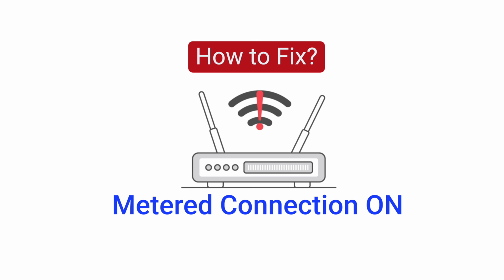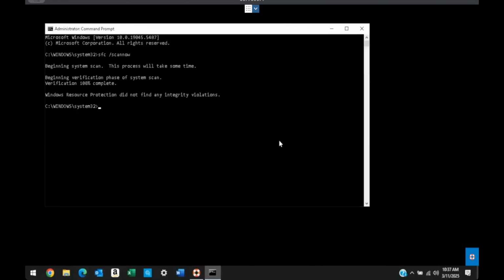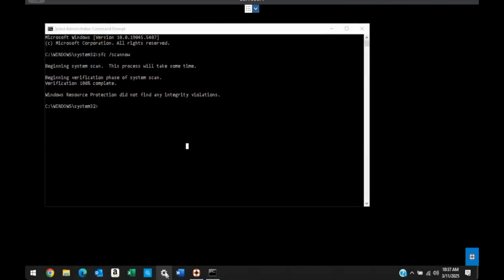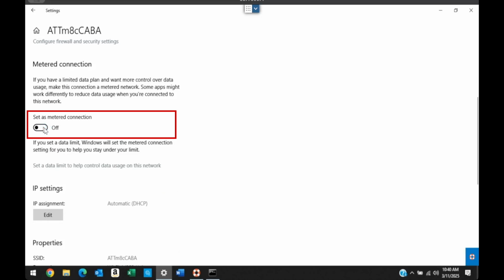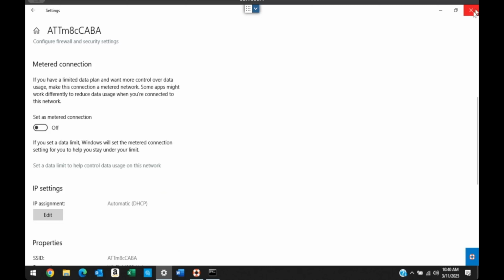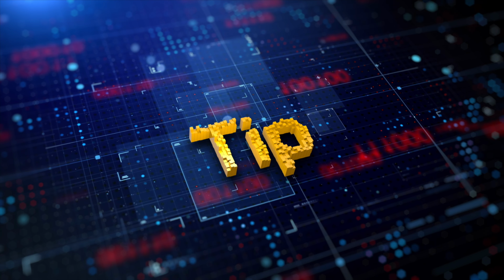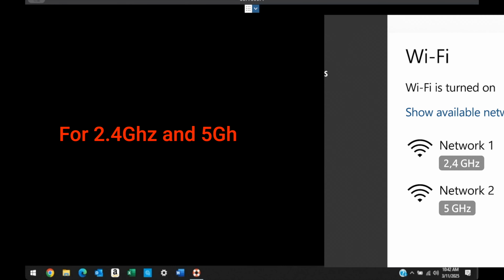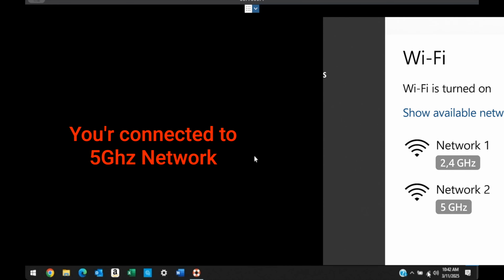Fix Internet Issues: Disable Metered Connection on Windows 10 (2025)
Facing slow internet or restricted downloads on your Windows 10 PC?  It could be because your network is set to "Metered Connection."

In this easy step-by-step guide, I’ll show you how to disable metered connection on Windows 10 and instantly fix common internet issues. 🚀

👉 In This Video:
What is a metered connection in Windows 10?
Step-by-step: How to turn it off properly
Quick tips to optimize your internet settings

🎯 Watch till the end to boost your connection speed and avoid unnecessary limits!

📌 Popular Searches This Video Covers:
Disable metered connection in Windows 10
Turn off metered WiFi on Windows 10
Windows 10 limited internet fix
Boost internet speed Windows 10
Windows 10 network settings tutorial